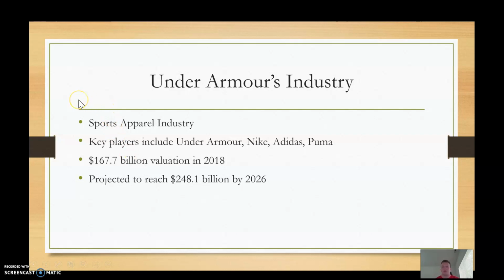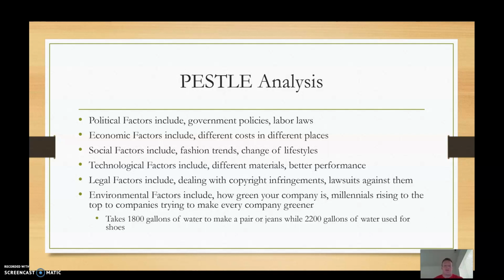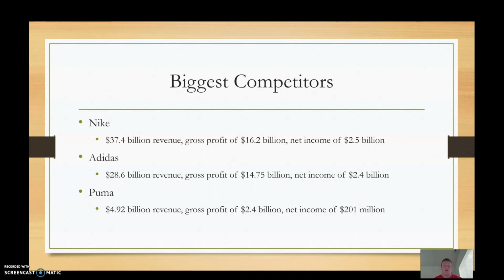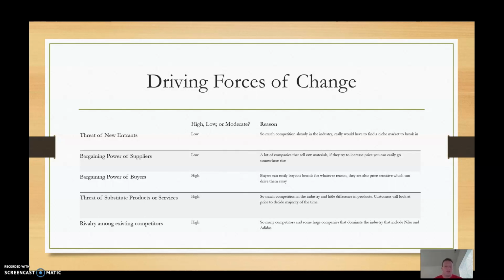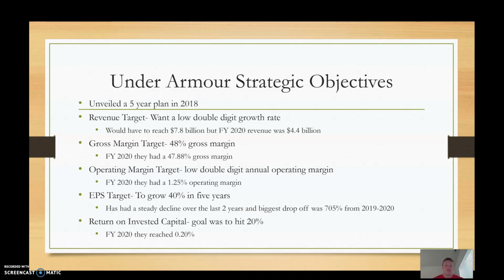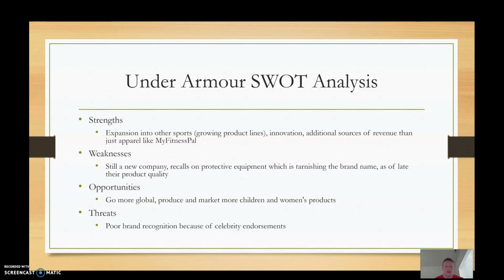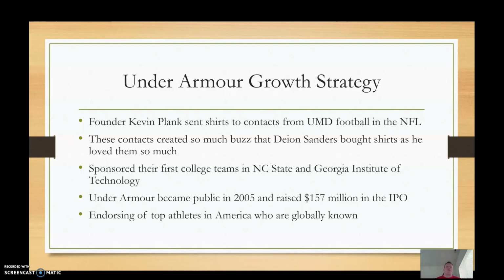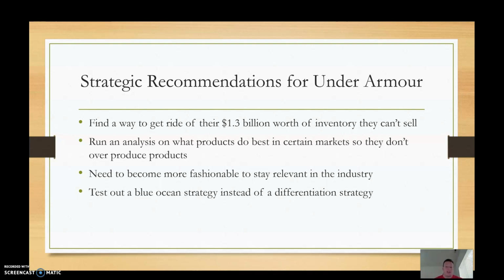Under Armour Capstone Presentation